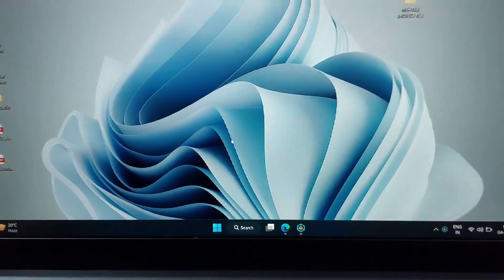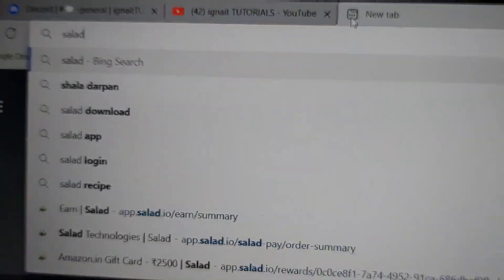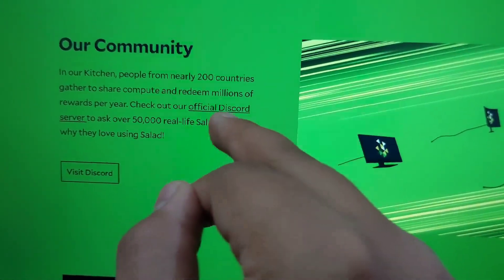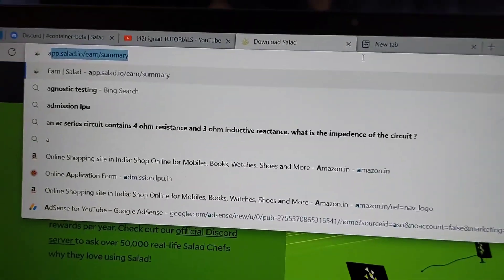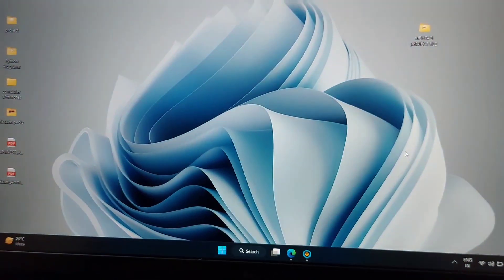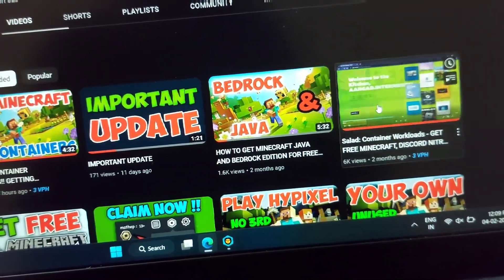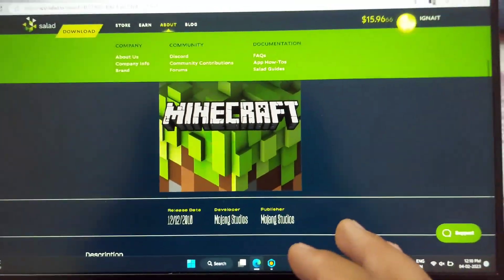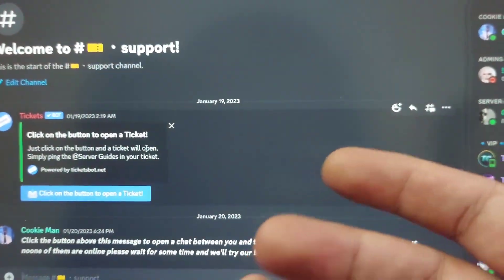HOW TO GET OFFICIAL MINECRAFT JAVA EDITION ACCOUNT FOR FREE | ignait TUTORIALS | Salad.io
HOW TO GET OFFICIAL MINECRAFT JAVA EDITION ACCOUNT FOR FREE | ignait TUTORIALS | Salad.io HOW TO GET OFFICIAL MINECRAFT JAVA EDITION ACCOUNT FOR FREE

Use code IGNAIT for 2X DOUBLE SPEED EARNINGS TO GET MINECRAFT JAVA EDITION ACCOUNT FAST.

before using salad application make sure to use the code IGNAIT for DOUBLE EARNINGS -